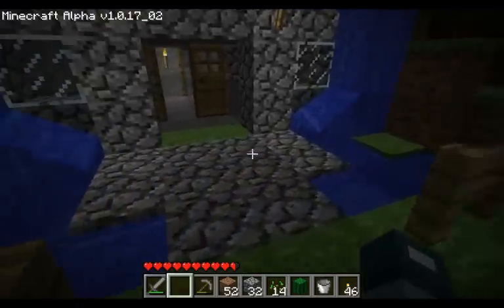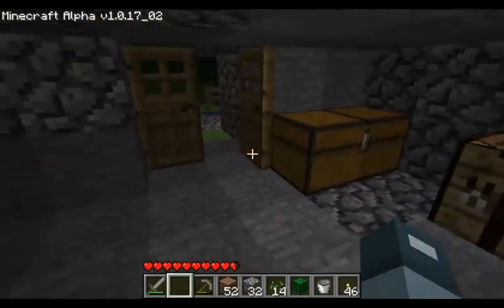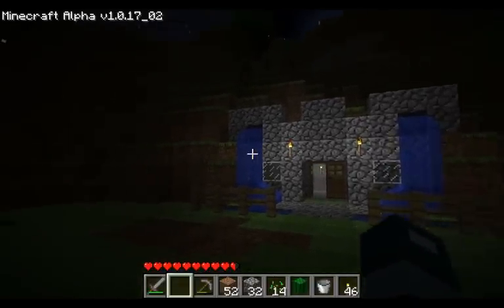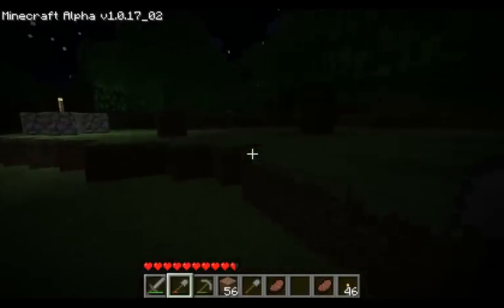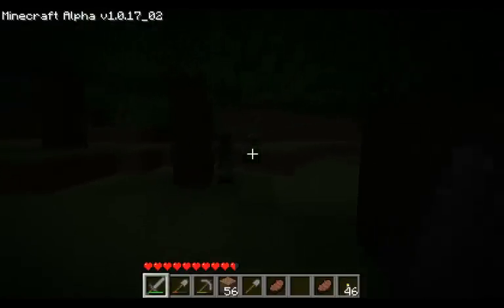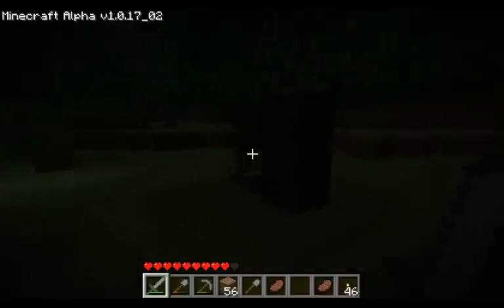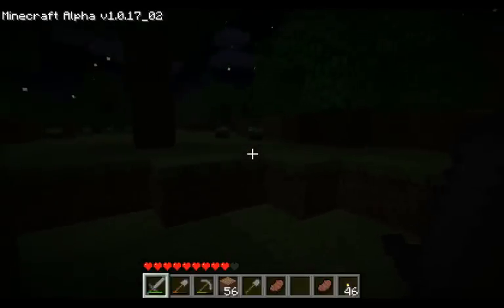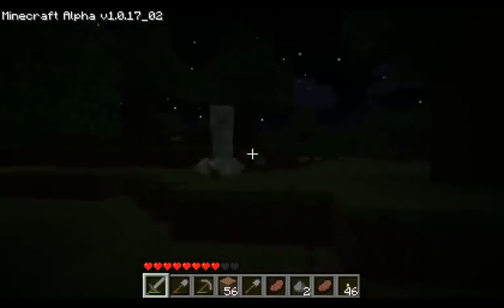Let's Play Minecraft Alpha 20 - WTF?????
Too many mobs.  Seriously, what happened to the spawn rate?